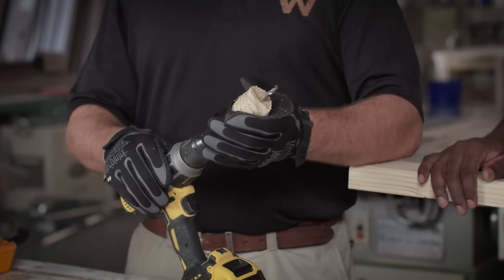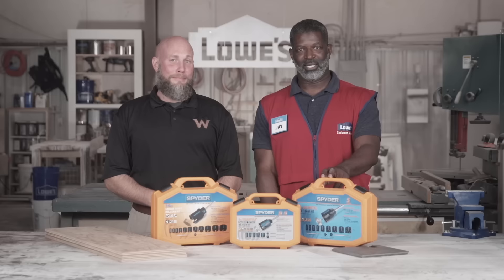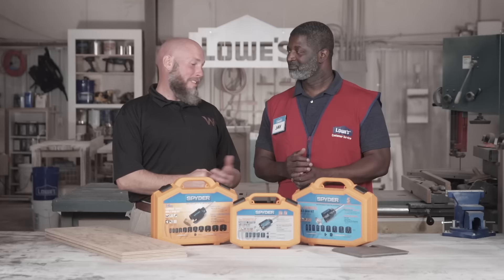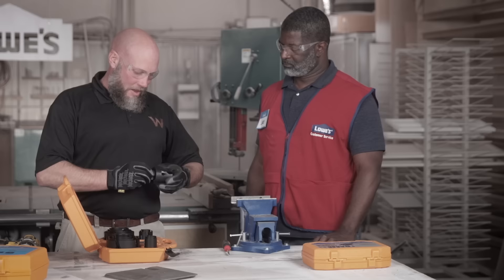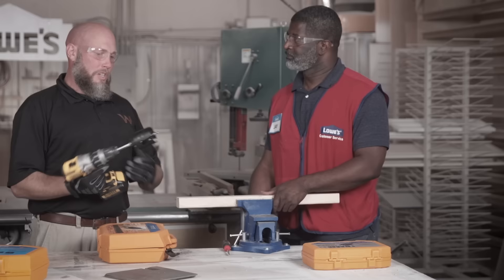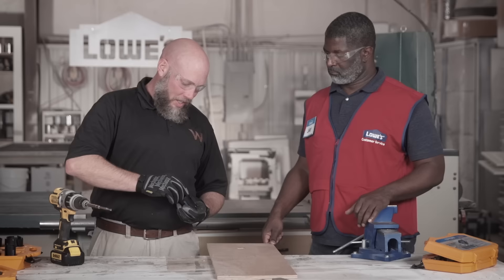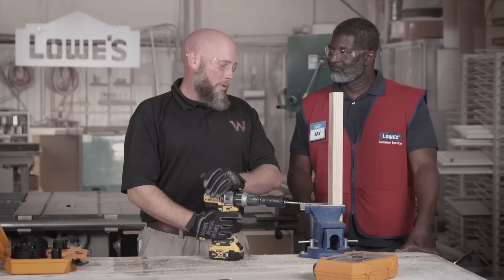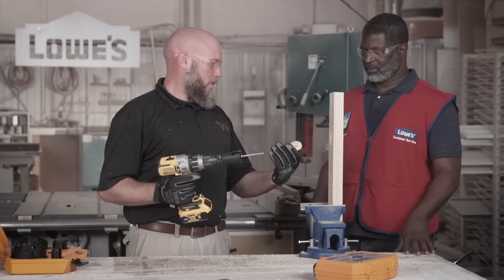Spyder Hole Saw Kits | Pro Products from Lowe's Pro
Spyder Hole Saw Kits cut through multiple materials with features like push button plug ejection, stackable bits to enlarge holes, and extreme angle cutting all while cutting 5x faster and lasting 10x longer than standard bi-metal hole saw sets.